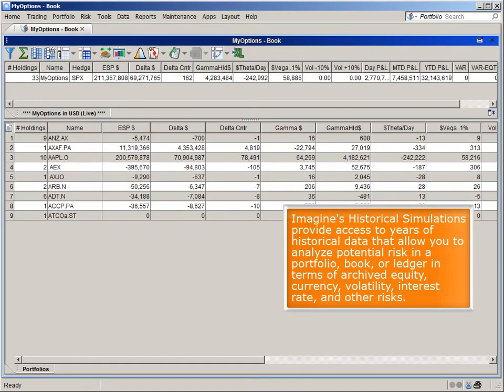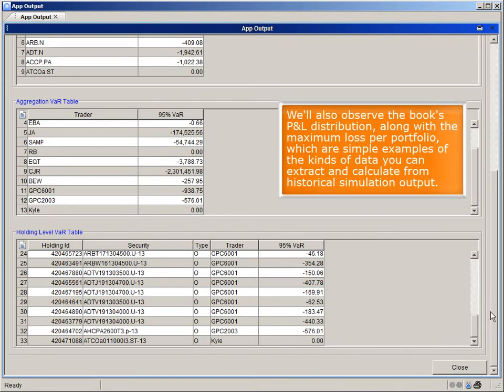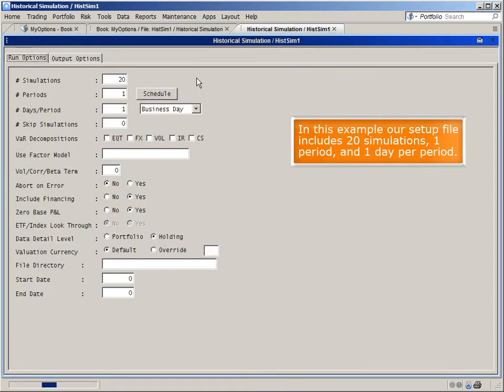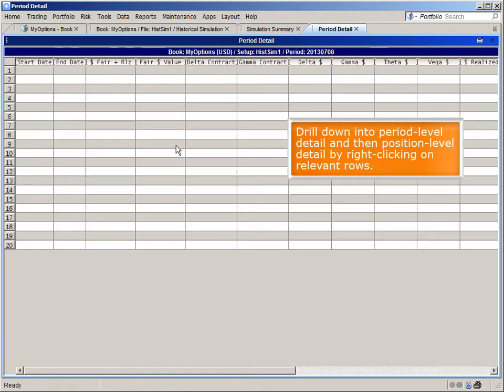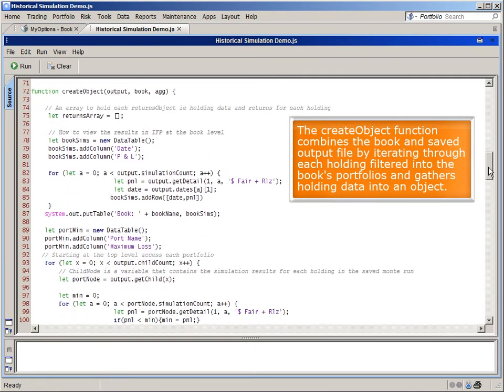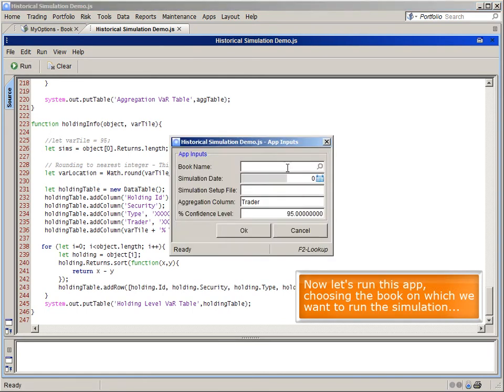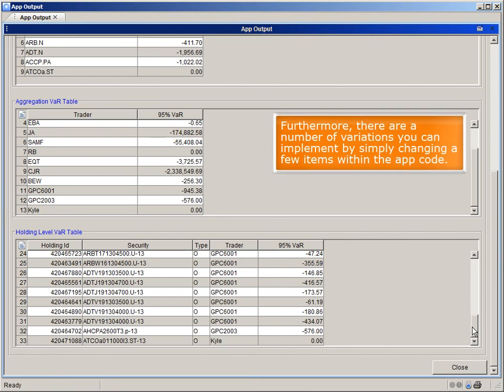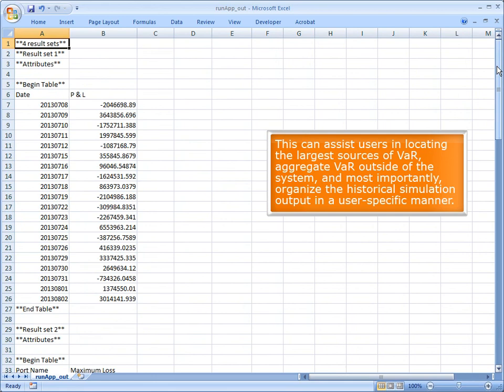Aggregating Value at Risk via IFP using Historical Data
Imagine's Historical Simulations provide access to years of historical data, enabling you to analyze potential risk in a portfolio, book, or ledger in terms of archived equity, currency, volatility, interest rate, and other risks. This video demonstrates how you can expand on that capability using an Imagine app to extract specific details for each holding and simulation, aggregate VaR according to specific holding attributes, and much more.